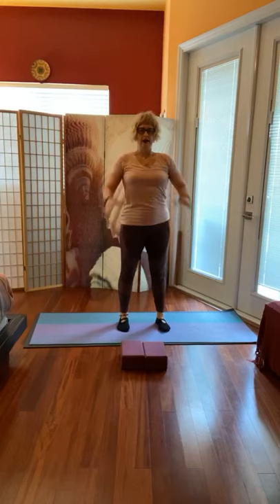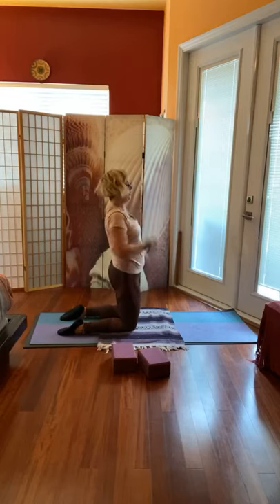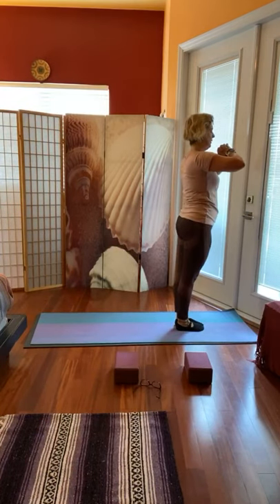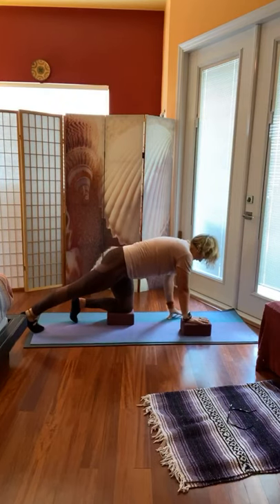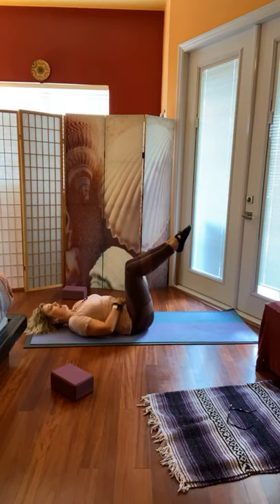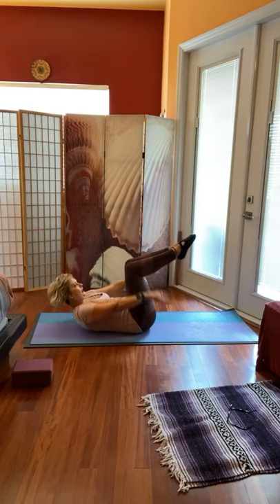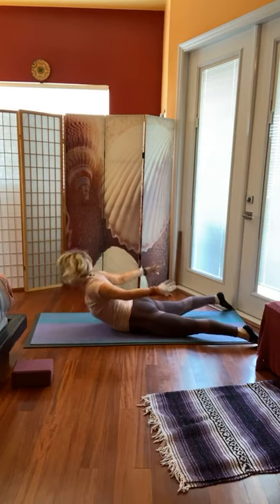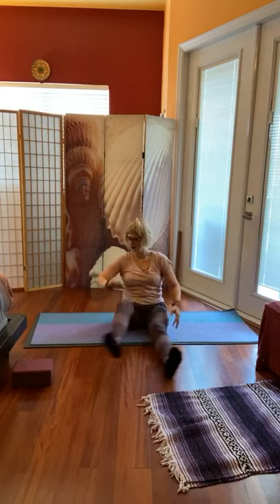Mat Pilates 1 hour